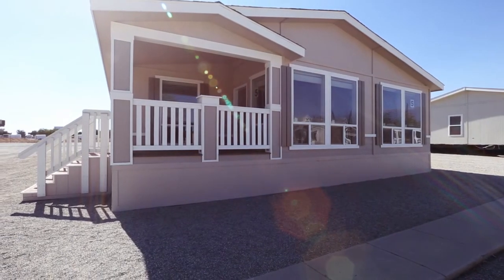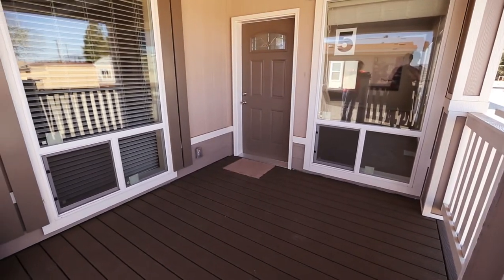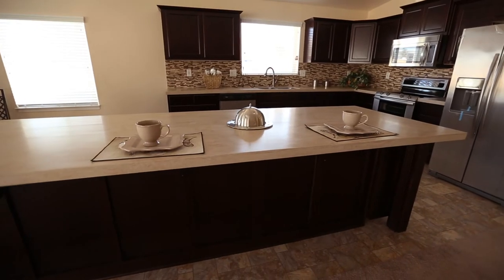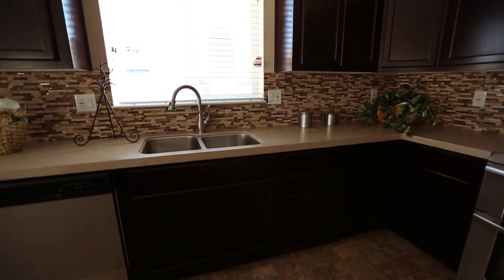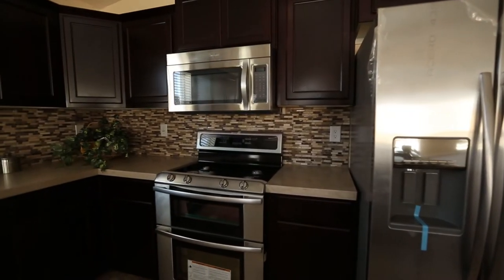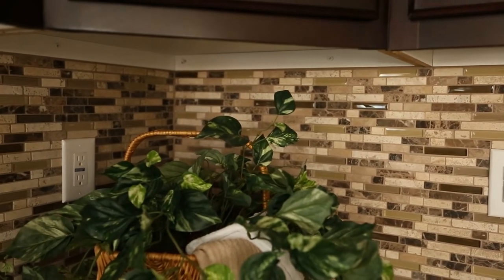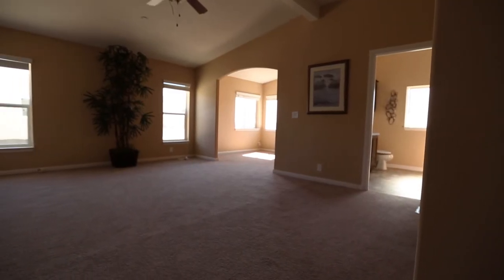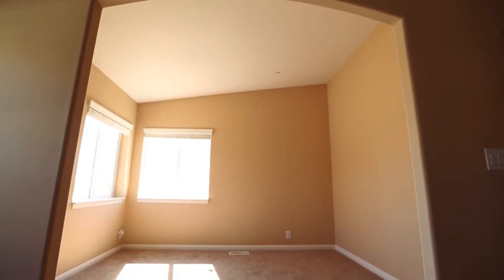Manufactured Home Tour: Pacific Homes Pacific Ridge Manufactured Homes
This is the Pacific Manufactured Homes: Pacific Ridge. This model is equipped with 3 bedrooms, 2 baths, and 2,160 sq ft of space. To find more information on the home, visit one of the offices in San Marcos, Santee, or Beaumont, CA or visit pacificmfghomes.com.